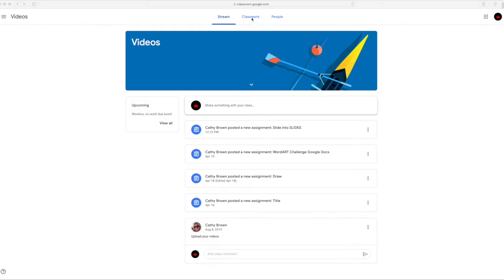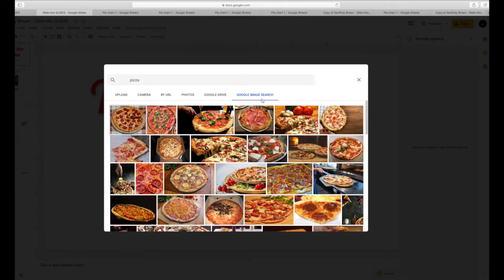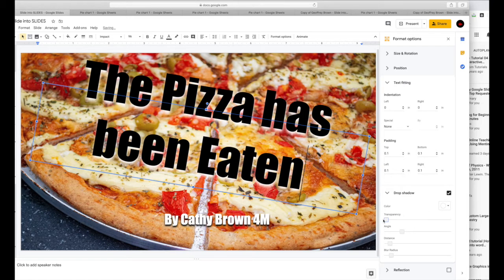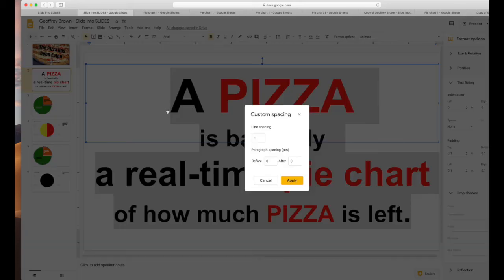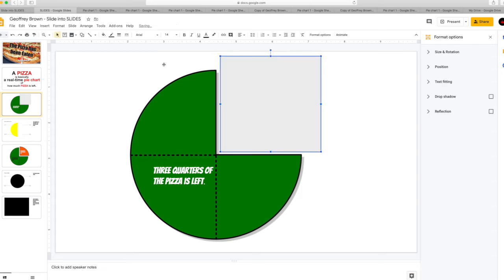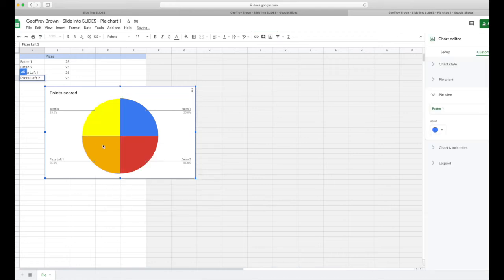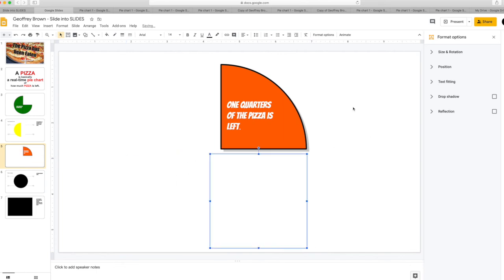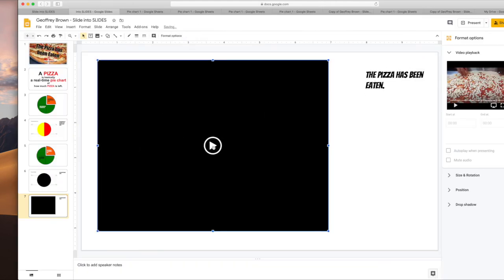Pizza PIE Chart Slide Show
Direct from the moon comes the Pizza Pie Chart. Y2 - 6